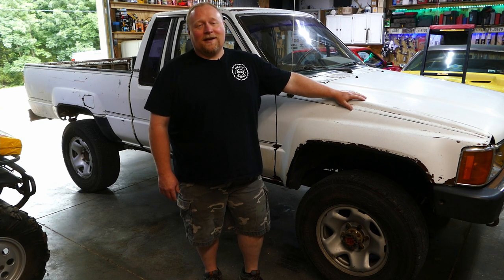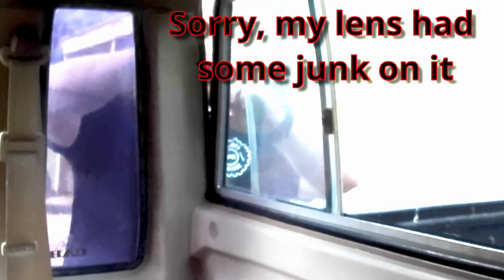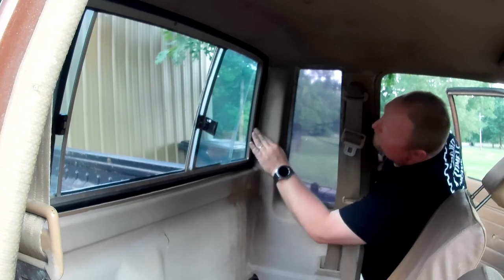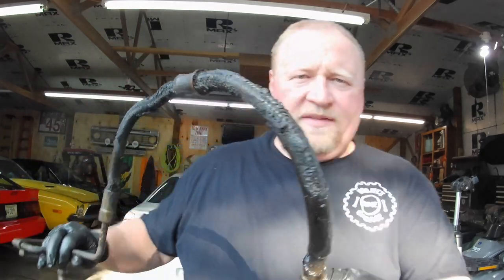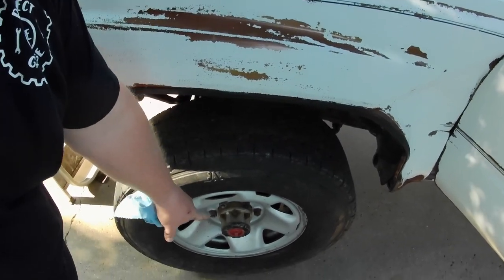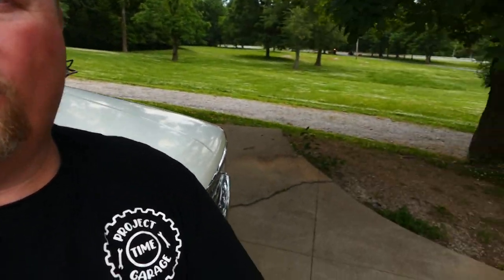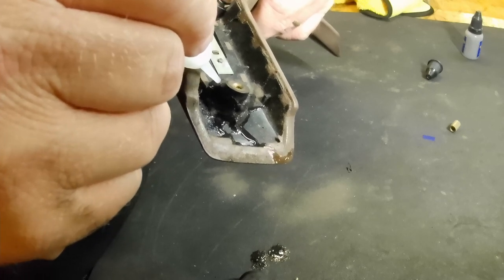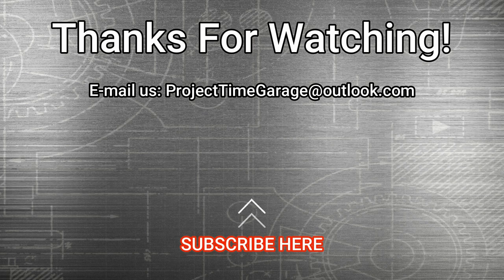Installing a back window in a Free 1987 Toyota Pickup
Today we install, or "rope in" the back window on the free 1987 Toyota Pickup. We also, handle the power steering pressure hose and take care of an ugly steering wheel with some Q-Bond and a little ingenuity.

Links to products I use, or are seen in the video

Our mailing address is:
     1113 Murfreesboro Rd
     Suite 106
     Mailbox #109